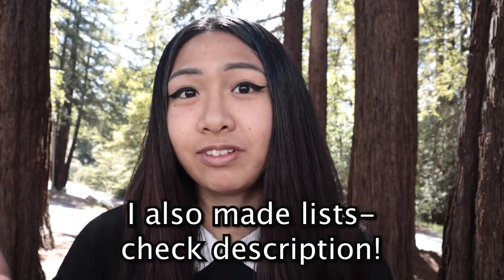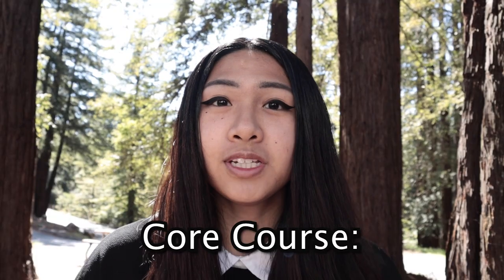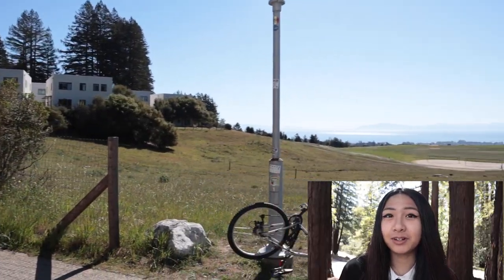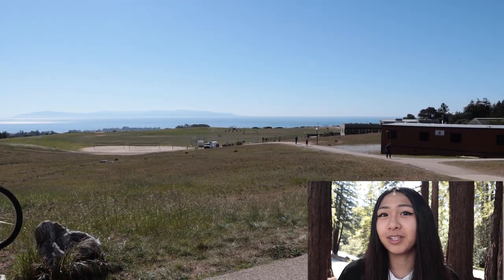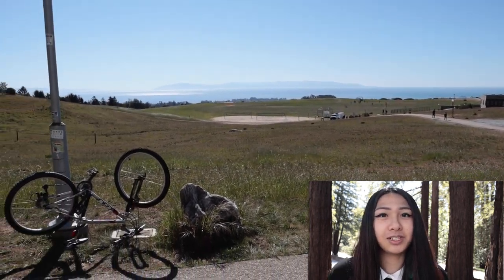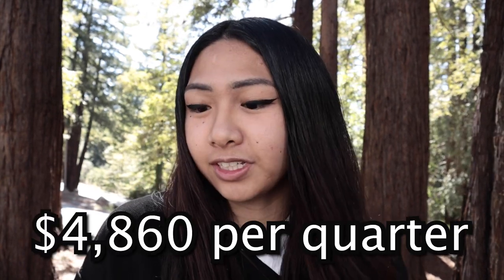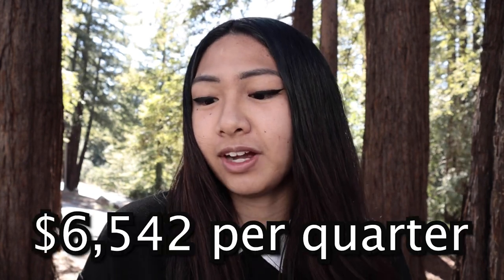THE 10 COLLEGES AT UCSC (UC Santa Cruz) - How to Pick Your College Affiliation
Hey guys, this is a video I wish existed before I attended UCSC. :)

THE TEN COLLEGES

COWELL
Theme: The Pursuit of Truth in the Company of Friends
Core Course: Imagining Justice Past and Present

STEVENSON
Theme: Self and Society
Core Course: Self and Society

CROWN
Theme: Science, Technology, and Society
Core Course: Ethical and Political Implications of Emerging Technologies

MERRILL
Theme: Cultural Identities and Global Consciousness
Core Course: Reading Ourselves, Reading the World

PORTER
Theme: Ars Longa, Vita Brevis: Life is Short, Art Endures
Core Course: Arts of Reading

KRESGE
Theme: Power and Representation
Core Course: Power and Representation

OAKES
Theme: Communicating Diversity for a Just Society
Core Course: Communicating Diversity for a Just Society

RACHEL CARSON
Theme: Environment and Society
Core Course: Environment and Society

COLLEGE NINE
Theme: International and Global Perspectives,
Core Course: International and Global Issues

JOHN R. LEWIS
Theme: Social Justice and Community
Core Course: Social Justice and Community

LINKS

Stereotypes (take these with a grain of salt, UCSC has a pretty open-minded community and you're bound to have a good time no matter what college you’re at)

Feel free to strike up a conversation and whatnot!

I’m a real estate agent practicing in Santa Cruz County and the surrounding areas!

*Here, you'll find helpful resources whether you're looking to buy or sell a home! You'll gain access to checklists, educational videos, and a form to sign up for Santa Cruz county market updates!